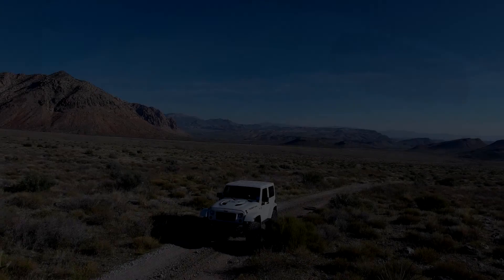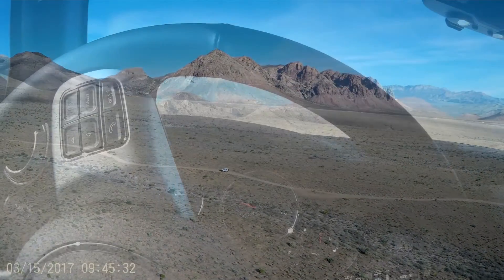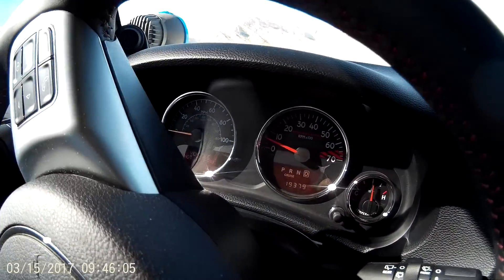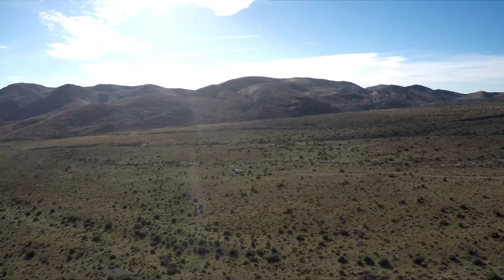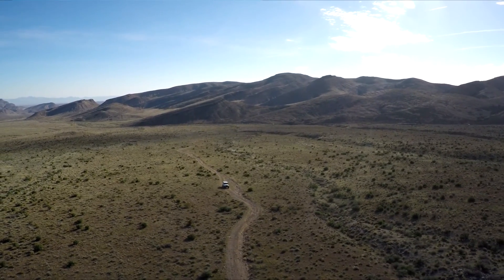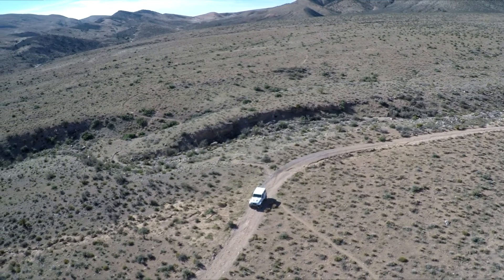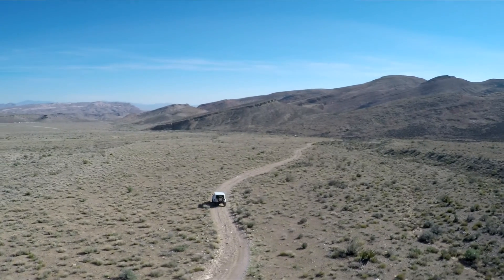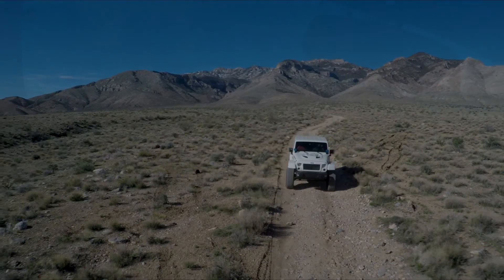Jeep Wrangler JK 2 door LS3 V8 conversion part 3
Driving and talking.